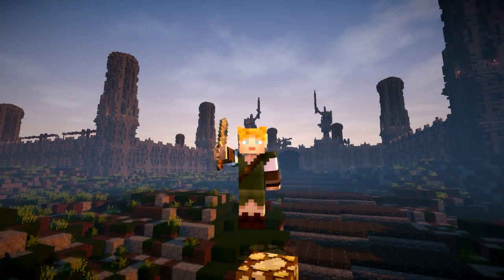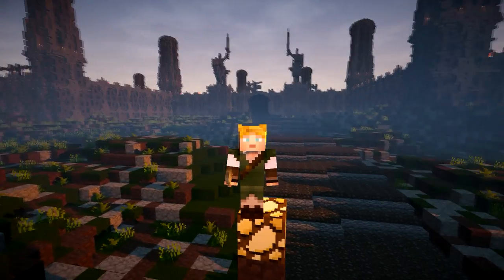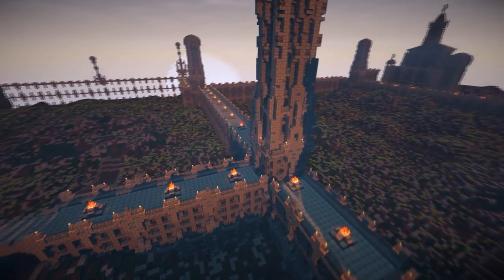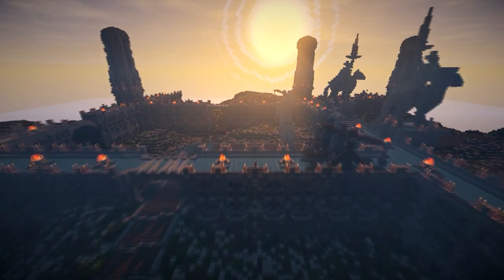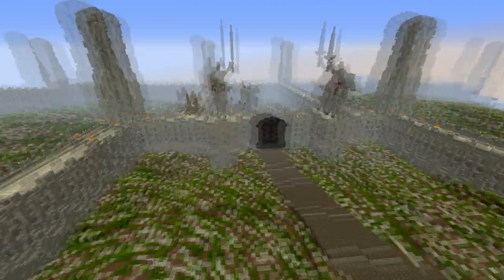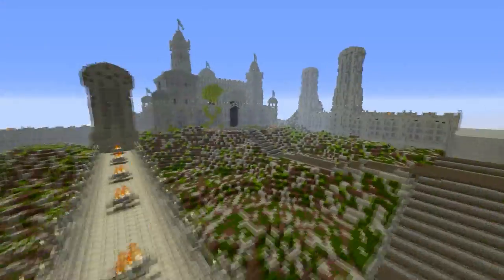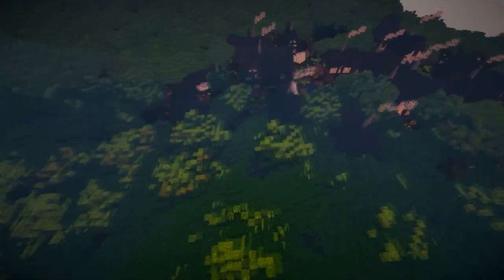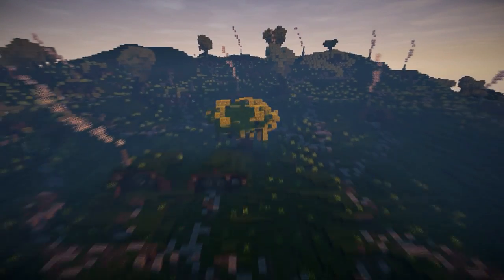Middle Earth Project - Episode 8: Fornost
Fornost once the capital of Men is now level in ruins